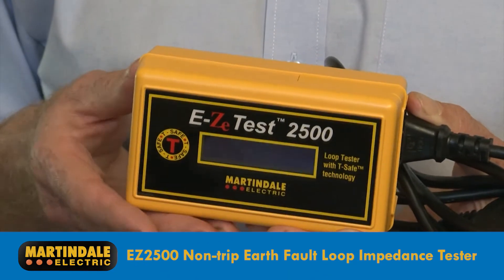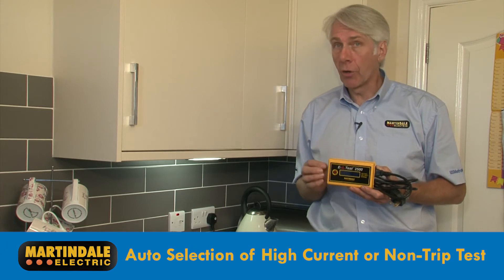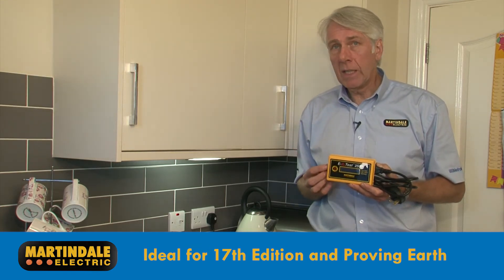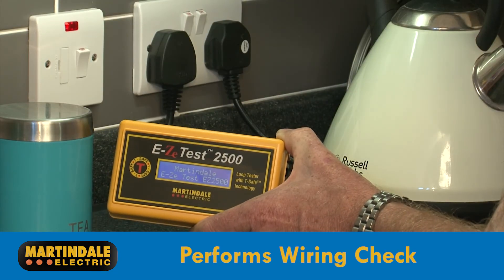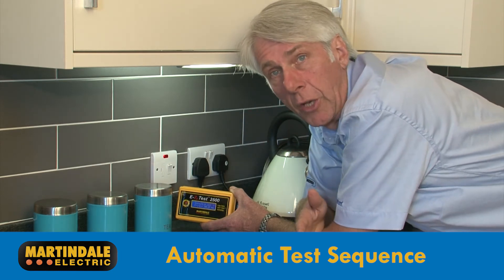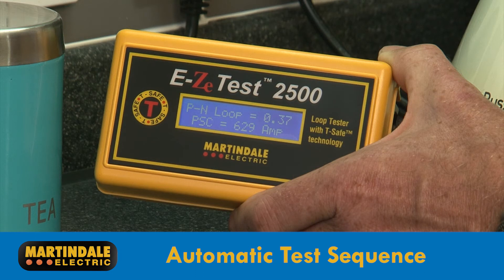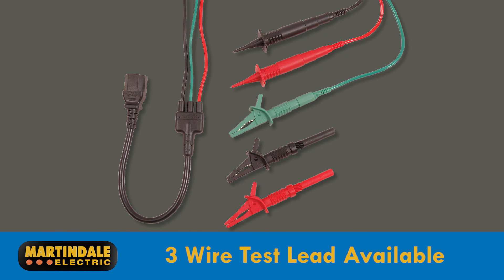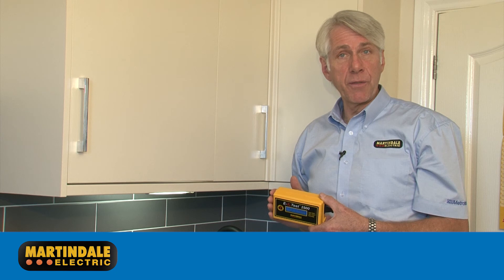Martindale EZ2500 E-Ze Test non-trip earth loop impedance tester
Loop and professional socket testing made easy with Martindale EZ2500 E-Ze test 17th Edition non-trip earth loop impedance tester.